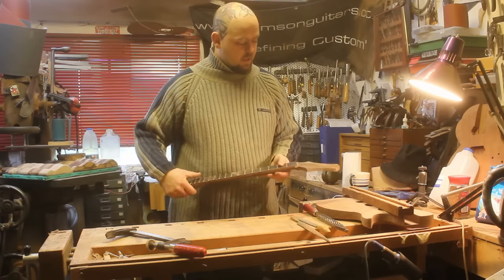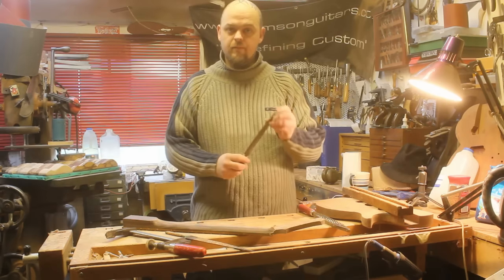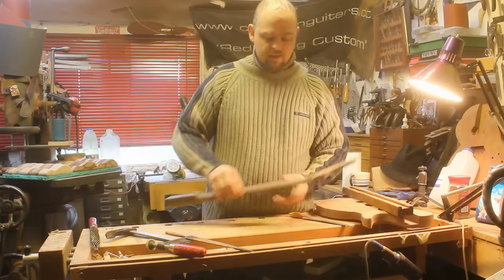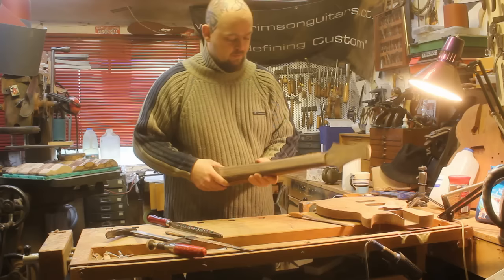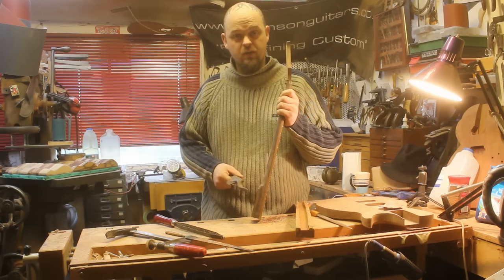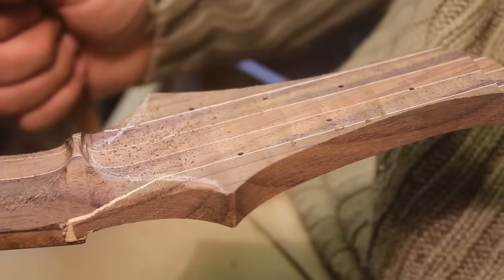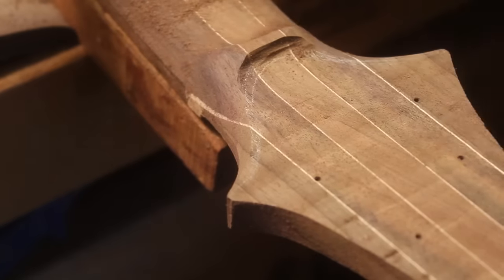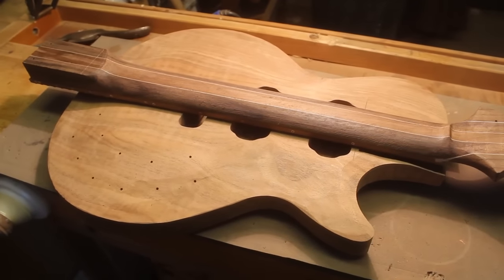Clarity Ep 33 - How to Finalise the Shape of a Hand Carved Guitar Neck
Welcome to Crimson Guitars and welcome to Episode 33 of the Clarity series of videos.  This guitar is based on a Robert Fripp design.

In this episode, Ben has now to finalise the shape of the custom neck.  The rough shape was carved using the surprisingly subtle yet still very rough angle grinder and flap disk method and there is still a little way to go before we arrive at a playable neck.  Ben shows how he uses rasps, files, Japanese saw files, and even a hand drill mounted sanding drum to arrive at the final neck shape.
(This video was filmed in 2013. In 2015 Ben reviewed the Saburrtooth Power carving Tools.

This Video series with Ben Crowe at Crimson Guitars in the UK
became the backbone of the Crimson Guitars online tutorials for a few years.

Please note that this series was filmed in 2013 when Ben was still working out of a shed at the bottom of his garden.  This means that some of Ben's techniques and opinions have since changed, however, much of the content is still relevant so we hope that you will benefit from this series and the updated links.

US Customers - Get the Freshest CA glues in the market (USA orders)